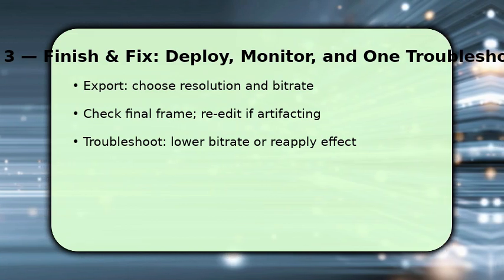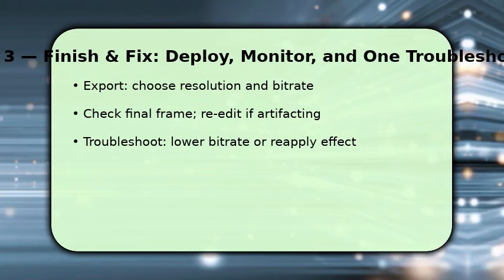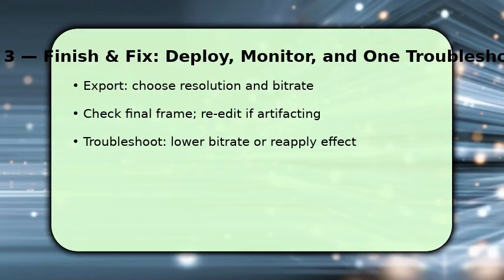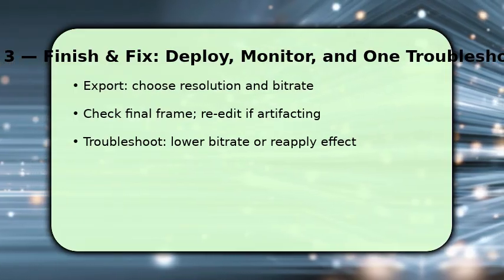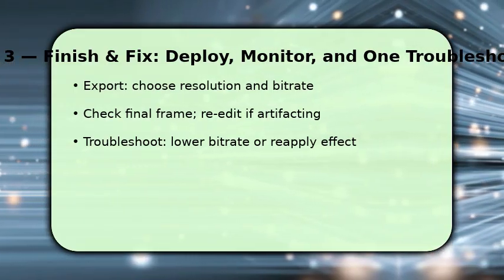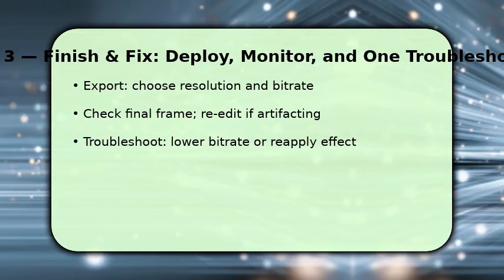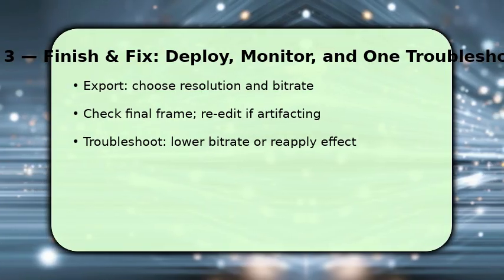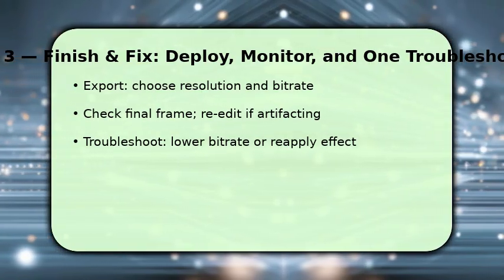How to Edit Picture in Capcut - Full Guide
How to Edit Picture in Capcut - Full Guide | 🔒 Surfshark VPN Deal — Stay private and secure. $1.99/mo + 3 Months Free ▸

Dive into the world of photo editing on Capcut, a comprehensive guide for beginners and pros alike. Discover techniques to enhance your images using this popular online tool with step-bythy tips.

Capcut, photo editing tutorial, image enhancing, beginner friendly Capcut guide, online photo editor